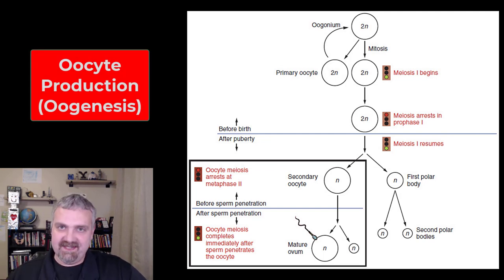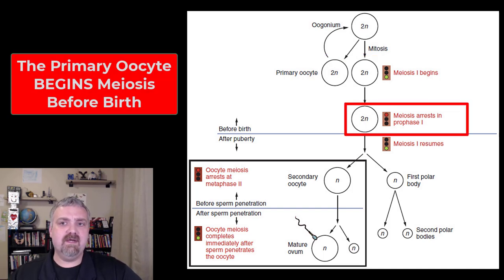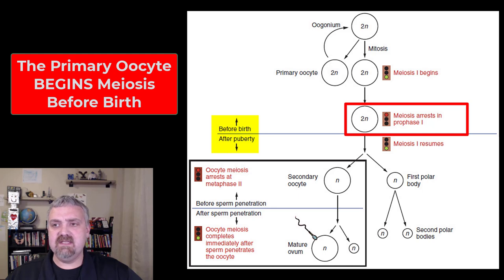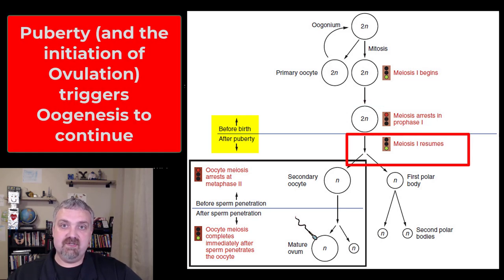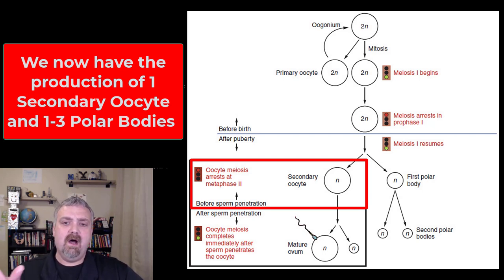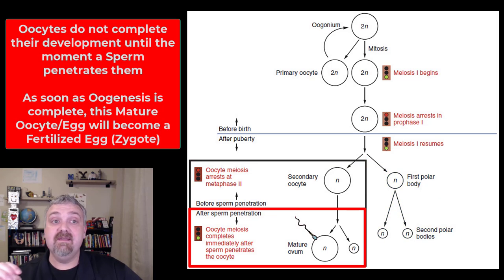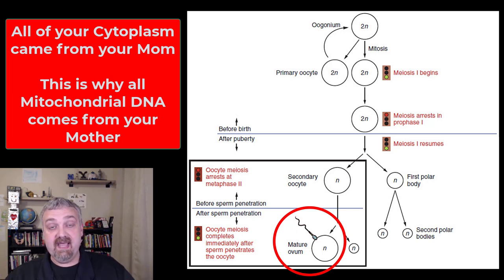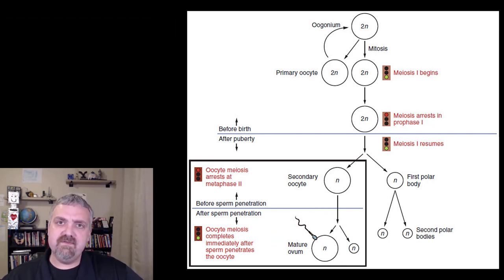Oogenesis (Oocyte Production): Anatomy and Physiology